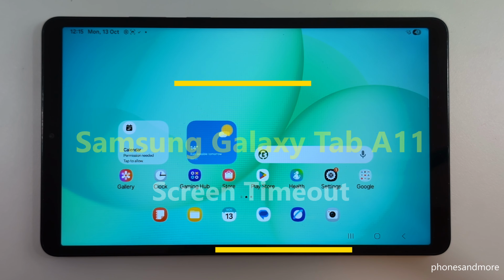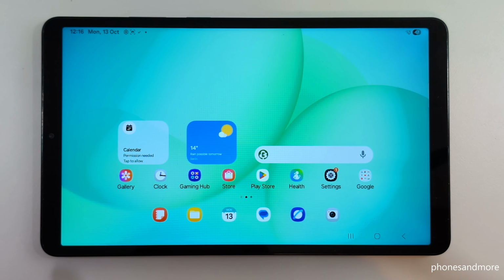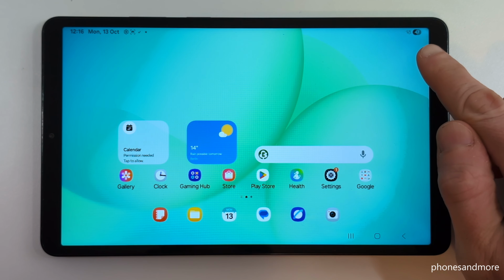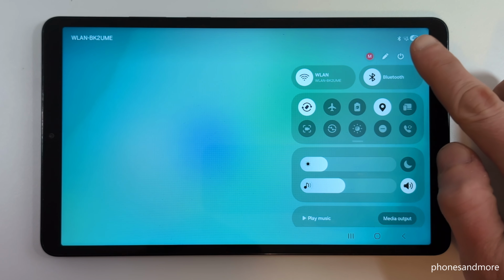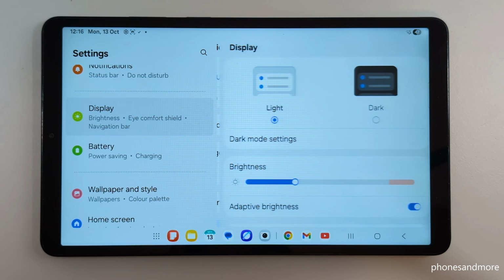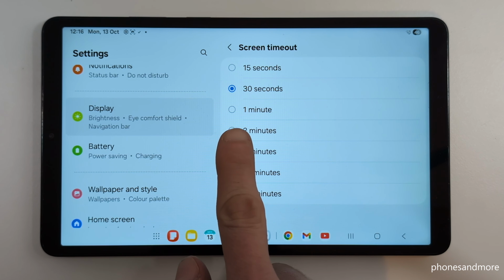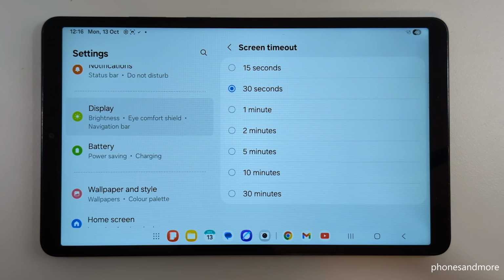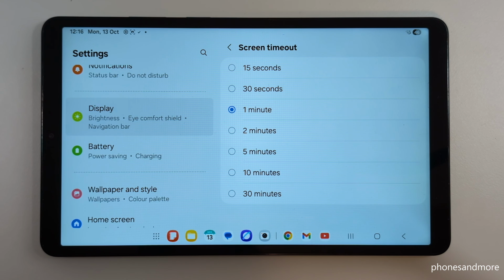Samsung Galaxy Tab A11: How to set up the time to the Screen Timeout?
With this video, I want to show you, how you can extend the time until the phone fell asleep into StandBy after inactivity at the Samsung Galaxy Tab A11.

Please note, if you have enabled the Power saving mode (Battery) at the Samsung Tab A11, it might not work .